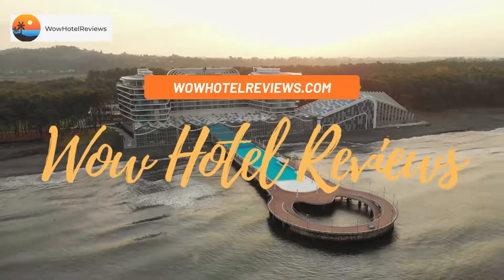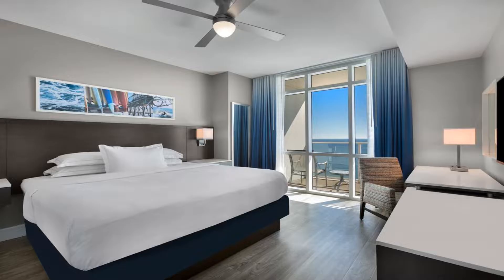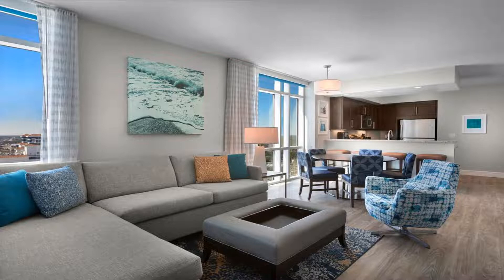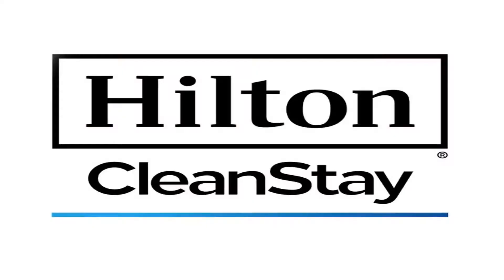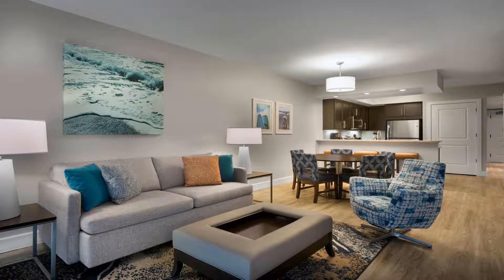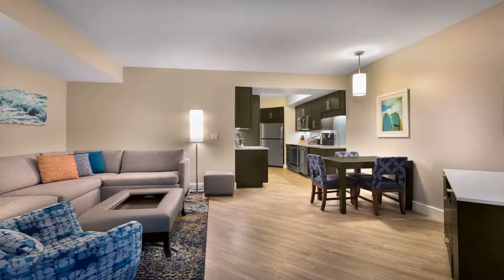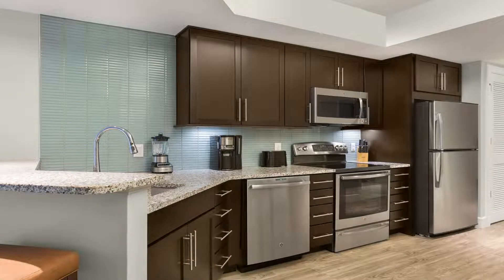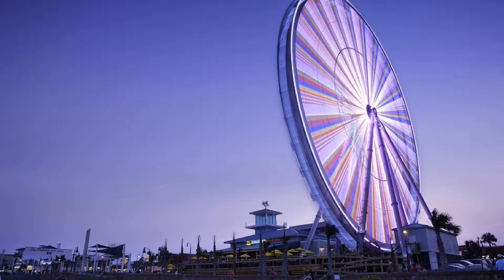Hilton Grand Vacations Club Ocean 22 Myrtle Beach Review - Myrtle Beach , United States of America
Hilton Grand Vacations Club Ocean 22 Myrtle Beach

Located in Myrtle Beach, Ocean 22 by Hilton Grand Vacations offers both an outdoor and indoor pool as well as lobby and poolside bars. Near the beachfront resort, the Myrtle Beach Convention Center is 2,450 feet away and Ripley's Aquarium is 1.9 mi away.
The all-suite oceanfront resort features suites with a full kitchen and dining area. The separate living area includes a sofa bed and flat-screen TV. Laundry facilities are provided for added convenience.
Pastries, sandwiches, and salads are available for purchase at the quick-service deli. A fitness center, business center, and hot tub are available complimentary to guests at this Hilton Grand Vacations property.
Broadway at the Beach and Myrtle Beach Boardwalk and Promenade are each 4 minutes' drive from Ocean 22. Wild Water and Wheels Water Park is 9.8 mi away, and resort guests receive free admission.